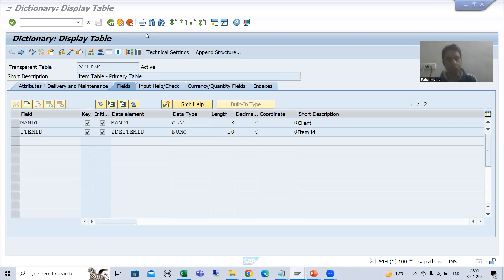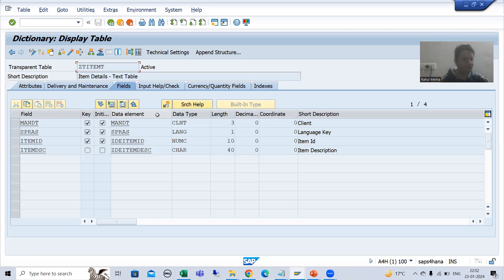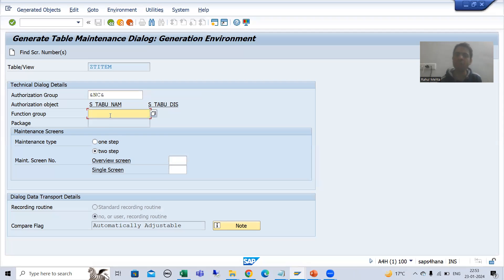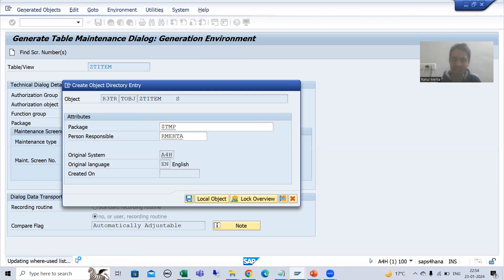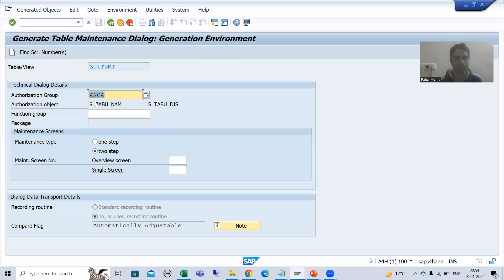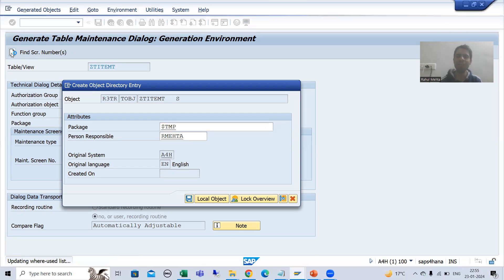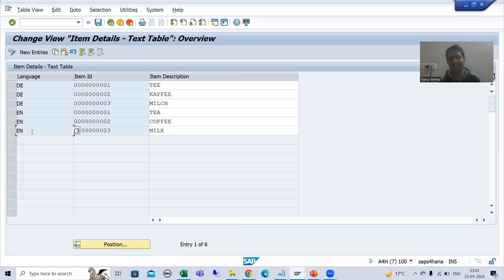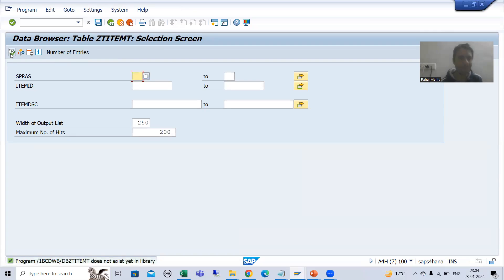76 - ABAP Dictionary - Text Table - Maintaining Text Into Primary Table and Text Table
-Maintaining/Checking the Text in to Logon Language With the Help of Primary Key Table.

-Maintaining/Checking the Text in to All Languages With the Help of Text Table.